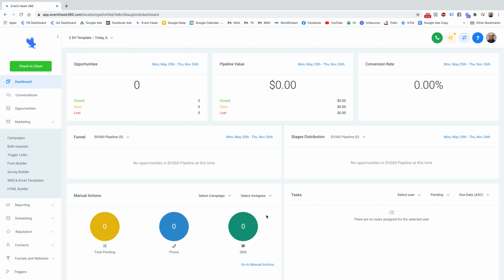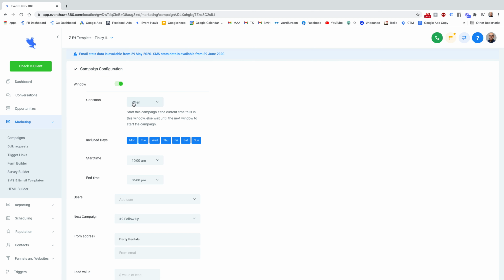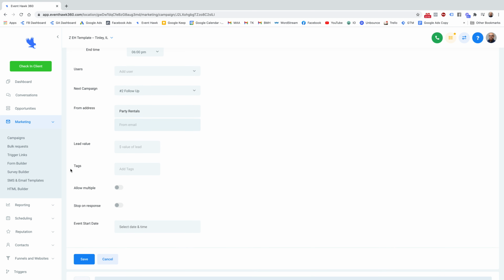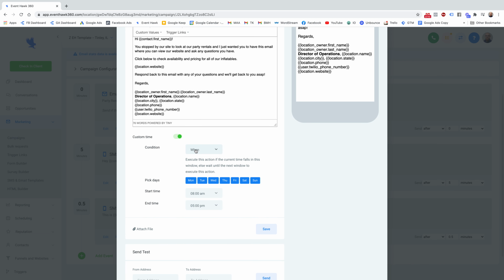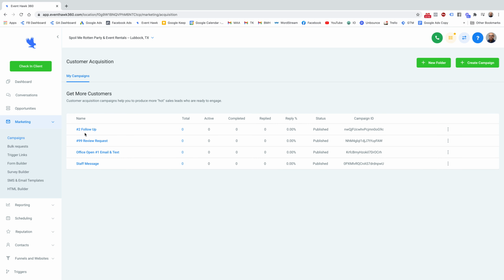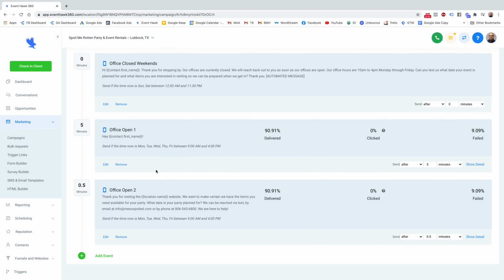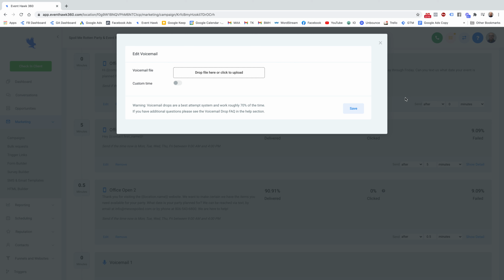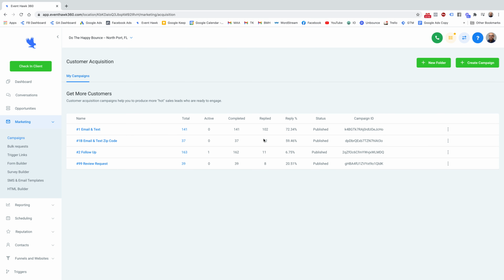Editing Messages & Schedule Settings